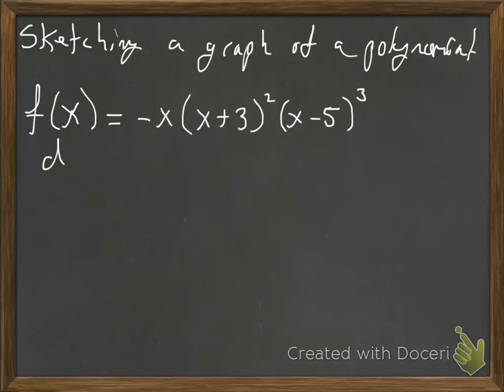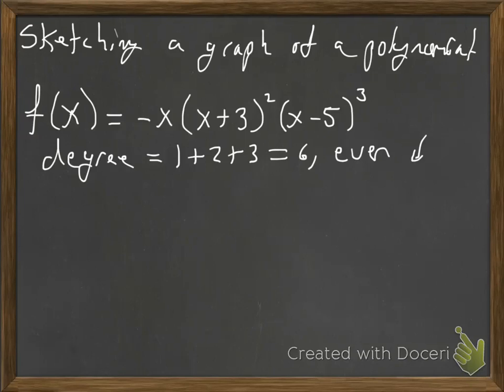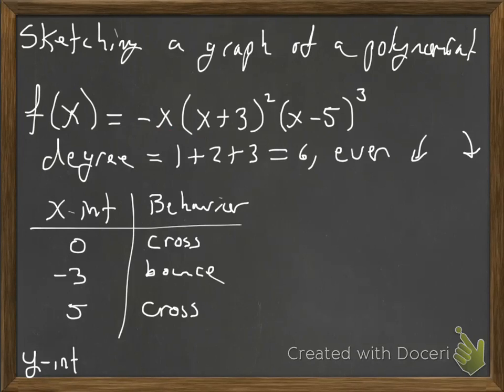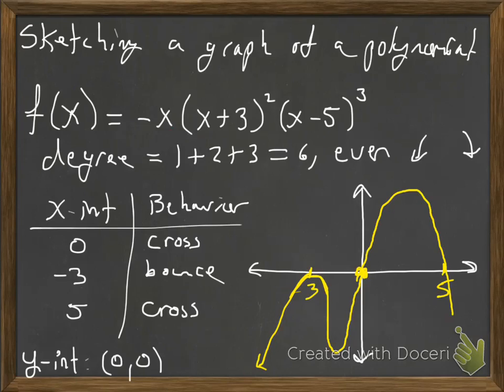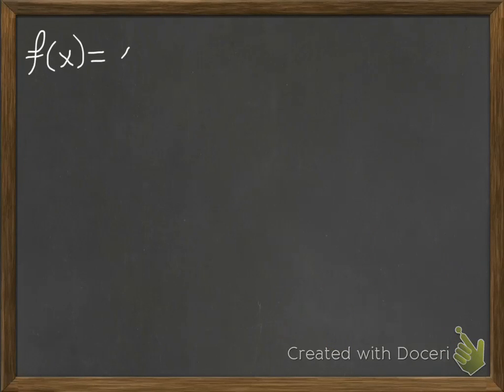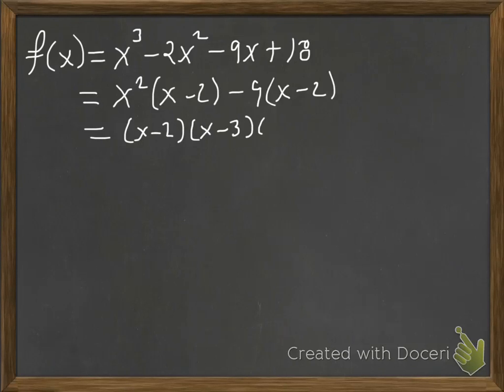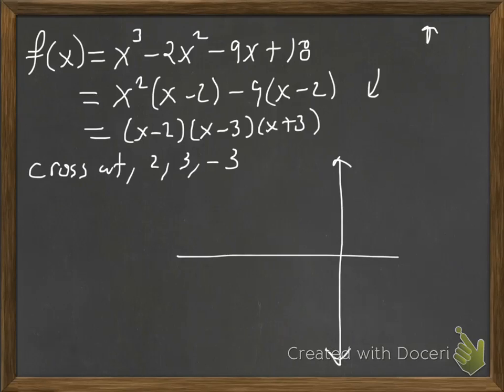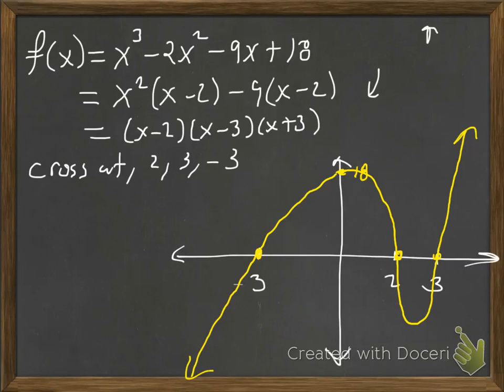AIM sketching polynomials